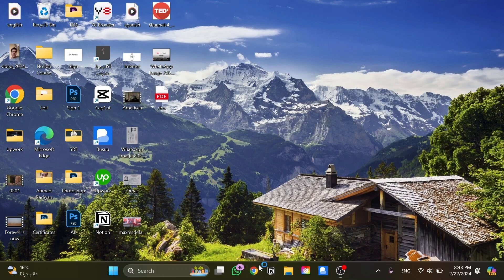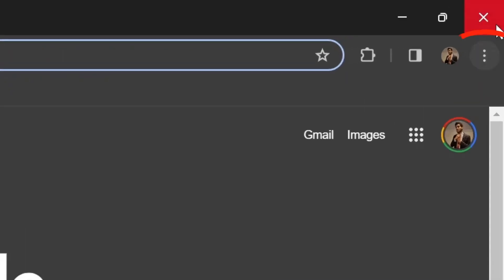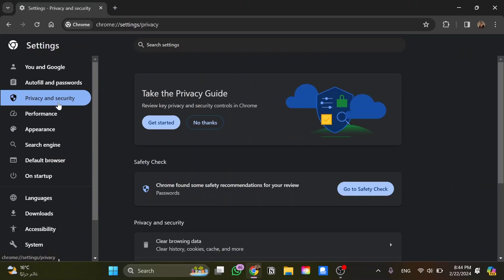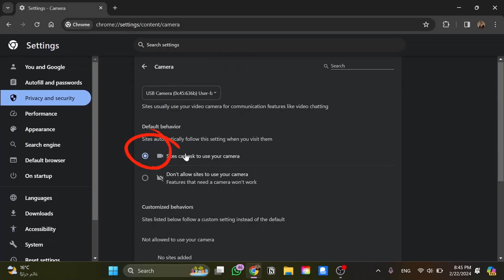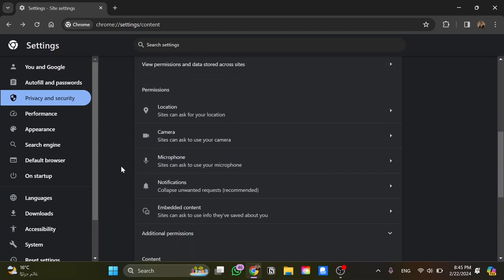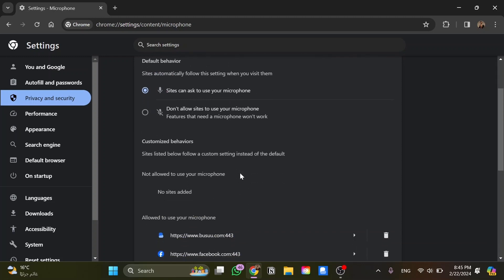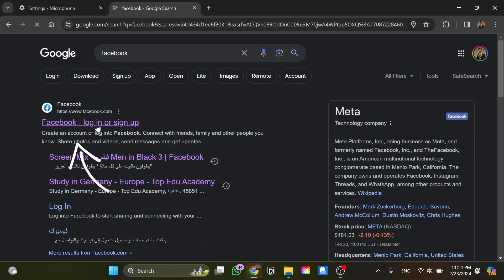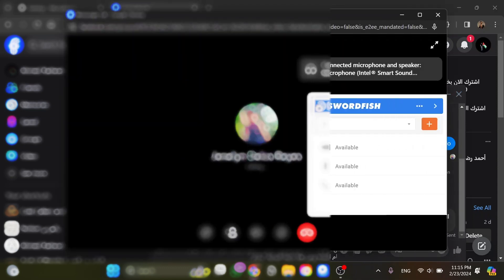How to Fix Microphone Not Working on Messenger PC (Step by Step Tutorial)